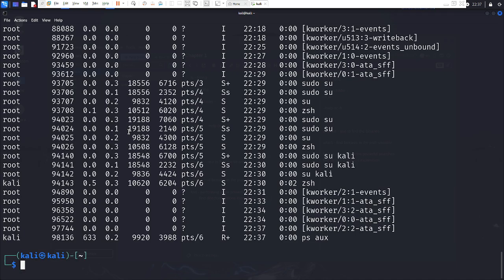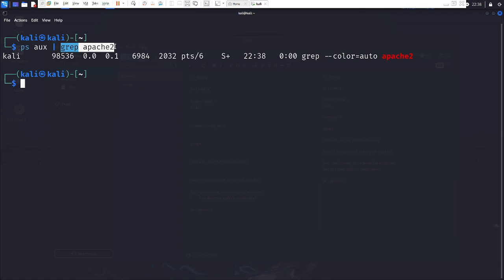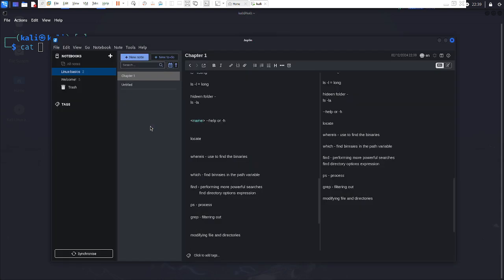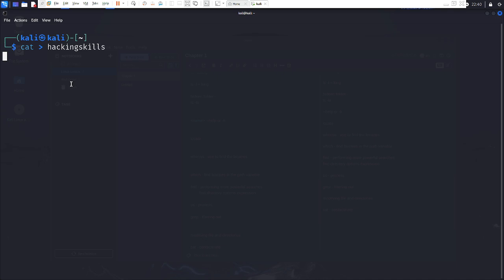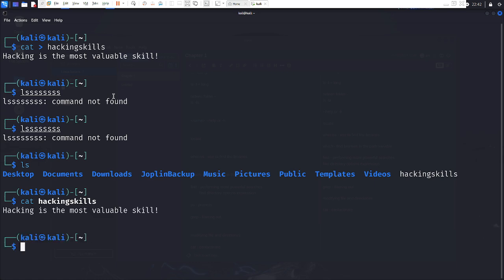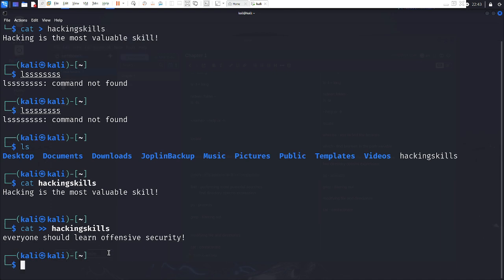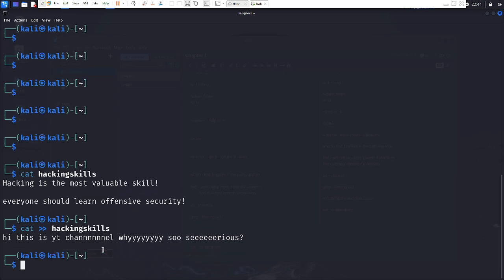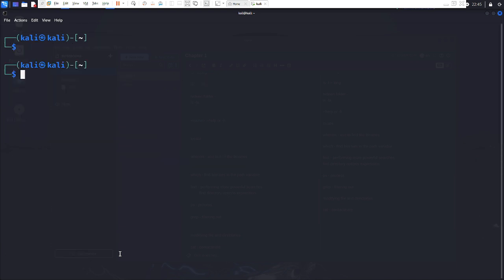Linux basics | Kali linux basics | Getting started with kali linux | part 1.4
kali Linux
Kali Linux full hacking course
Kali Linux Tutorial
Lali Linux for beginners
Complete Kali Linux course for beginners.